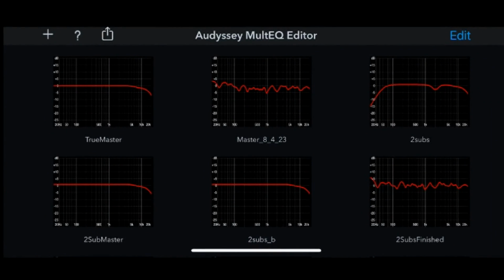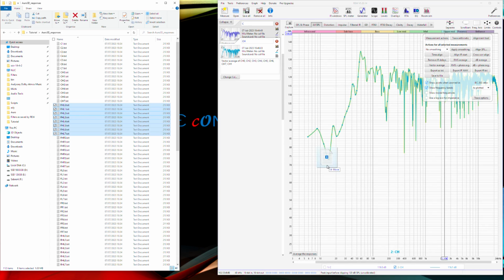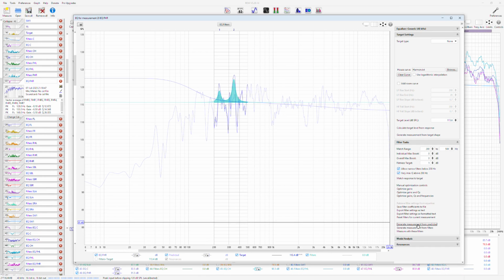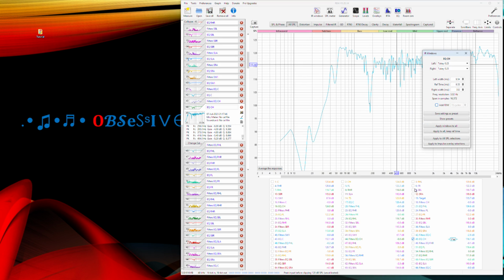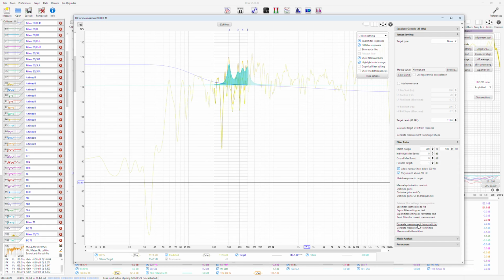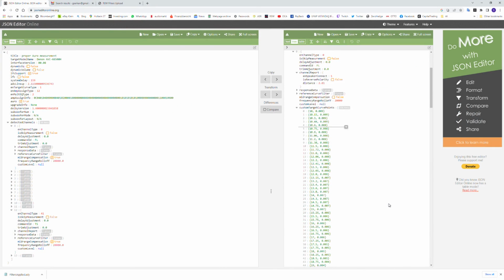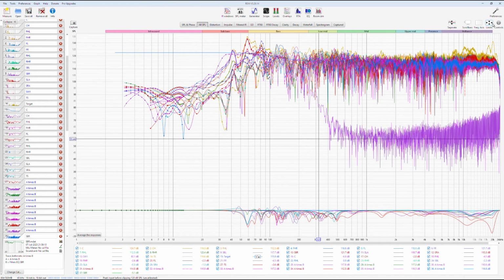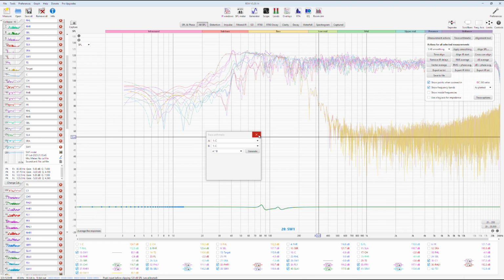Optimize your Immersive Audio: Atmos and Auro 3D calibration for Mac/PC using Audyssey measurements!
Finally, a tutorial to greatly improve your Audyssey calibration valid for Mac and even Auro3D as well as Linux and PC platforms. Automated cross-platform MultEQ Editor calibration file editing. Method also valid for MultEQ-X! No additional microphone or measurements necessary.

Video resolution: 2,160 x 1440 (60fps)

Timeline:
00:00:00 Introduction
00:01:09 Transferring your calibration file to your computer
00:02:36 Automated transfer of Audyssey measurements to the Room EQ Wizard (REW)
00:06:29 Aligning and averaging Audyssey measurements correctly
00:10:20 Target curve optimization
00:11:21 Creating the optimal filters
00:16:03 Windowing responses to eliminate high frequency reflections
00:31:48 Exporting filters from REW to MultEQ app
00:43:26 Aligning speaker distances

Video Links:
PC/Mac/Linux compatible MultEQ ady file editor, Harman Kardon target curve, Dual sub configuration notes:

"home theater system"
"home theatre setup"
"multeq xt32"
"audyssey einmessen"
"multeq-x"
"audiosciencereview"
"multeq editor app"
"audyssey calibration"
"dolby atmos test"
"minidsp 2x4"
“Auro 3D”
“voice of god channel”
“ady editor”
"youtube equalizer"
"sound equalizer"
"dolby access"
"svs sub"